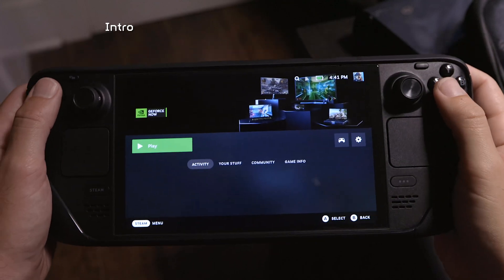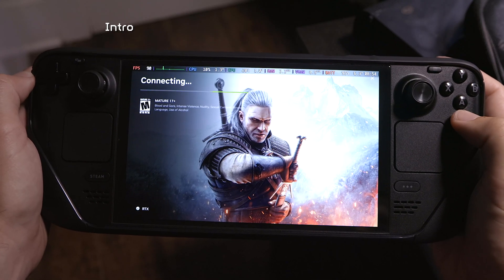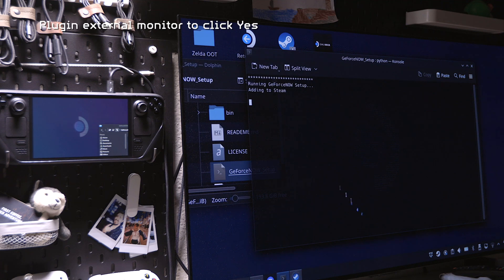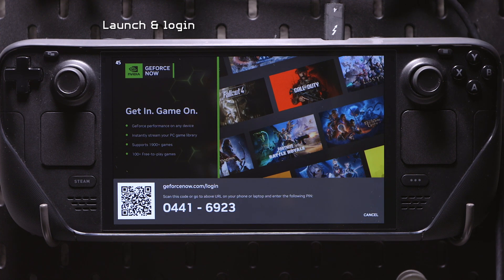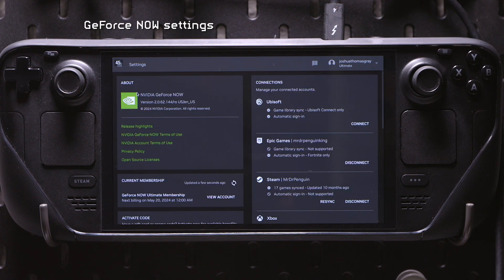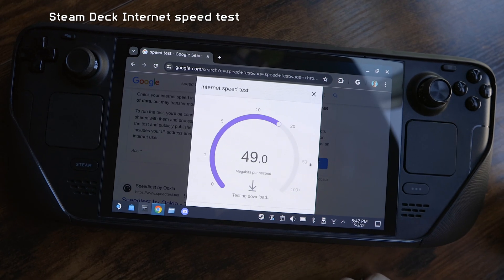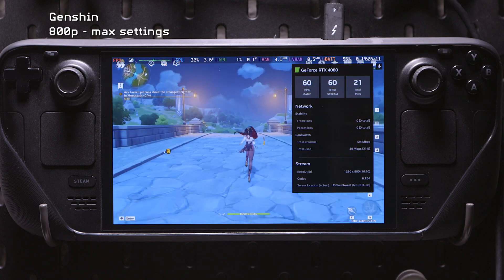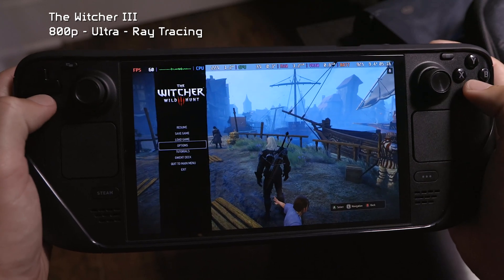EASY Install NEW BETA - Geforce Now cloud gaming on OLED Steam Deck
My Steam Deck setup:
Must haves
Micro SD card
6 in 1 Steam Deck Dock
Screen protector 2-pack
Nice to have
USB charger portable
Battery Bank
Anger battery bank
Headphones over ear
In ear Pixel Buds Pro
External SSD (run windows)
Switch Controller 8bitdo
🎮 8Bitdo Ultimate 2.4g Wireless Controller
Steam Deck 64 GB (cheaper to buy on steam store)
DESK SETUP
Desk Sit Stand
Mac mini m2
Monitor 42” LG OLED
CalDigit Thunderbolt 4 Element Hub
Speakers M-Audio

📌 Timestamps:
00:00 - Introduction
00:20 - email
01:57 - Mac GeForce NOW
03:16 - INSTALL start
03:33 - Download GFN Beta
04:08 - Extract GFN setup
04:21 - Execute GFN setup
04:30 - stuck
05:49 - external monitor click yes
06:17 - Return to gaming mode
6:30 - Launch & Login
7:25 - Settings
8:50 - Cyberpunk Ultra Ray Tracing
11:11 - Wifi Speed test
11:21 - Genshin
11:47 - Witcher 3 Ultra Ray Tracing

Title: How to Install GeForce NOW Beta on Steam Deck: Easy Automatic Setup!

Description:
🎮 Transform Your Gaming Experience! 🎮 Discover the revolutionary way to install GeForce NOW Beta on your Steam Deck with our latest tutorial. Say goodbye to the cumbersome hacks of the past and welcome a streamlined, automatic installation process that elevates your gaming to new heights.

🚀 Why GeForce NOW Beta on Steam Deck?
GeForce NOW leverages cloud gaming technology to turn your Steam Deck into a powerful gaming machine, capable of running high-demand games effortlessly. With the new Beta installation, accessing this service has never been simpler or faster.

💡 Have a question or faced an issue?
We're here to help ensure your gaming setup is perfect!

Remember, every like and subscription supports our channel and helps us bring more high-quality content directly to you.